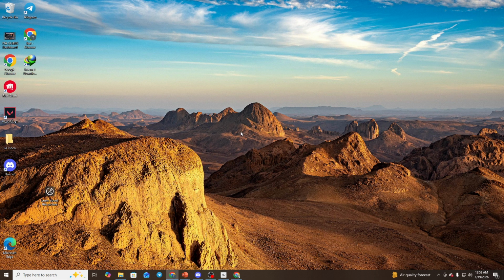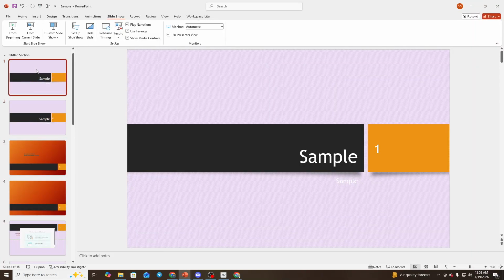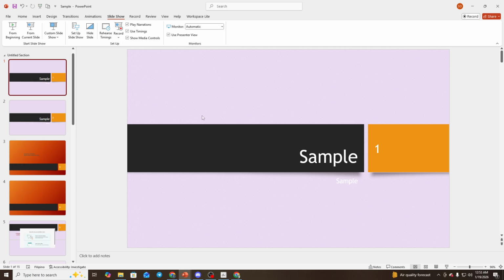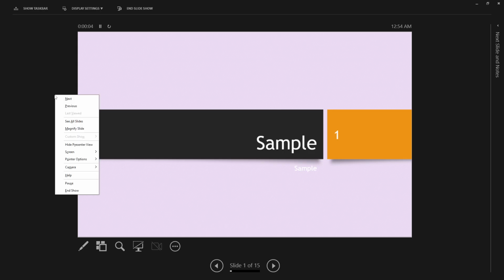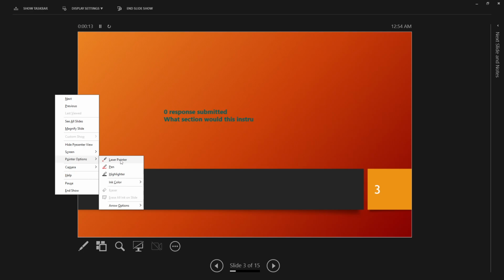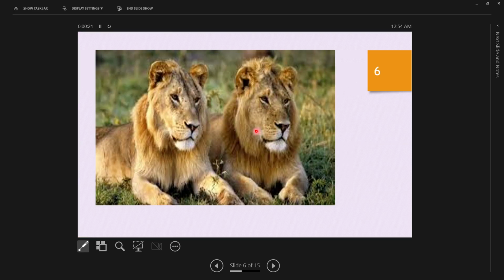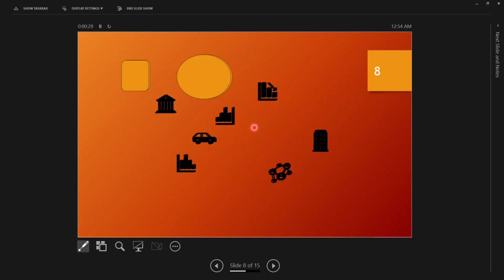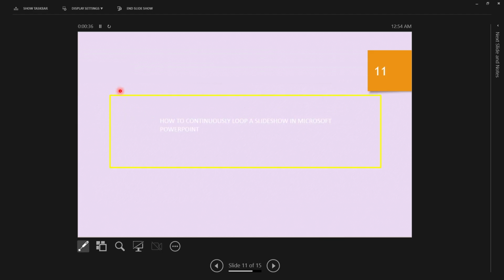How To Turn Your Mouse Into A Laser Pointer In PowerPoint [2026 Guide]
In this video, we'll show you how to enhance your "presentation skills" by using your "mouse pointer" as a laser. Learn how to change the "cursor" color in "power point" to make your presentations more engaging and dynamic. These "powerpoint tips" provide simple "tips and tricks" for a more impactful delivery.